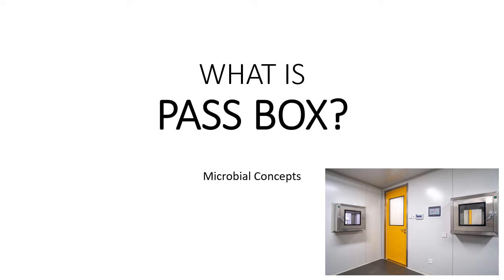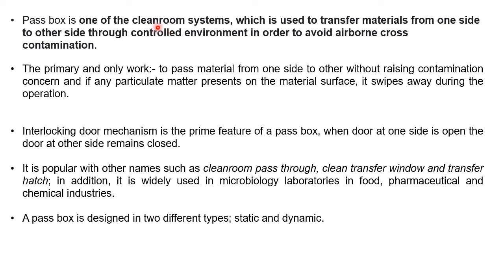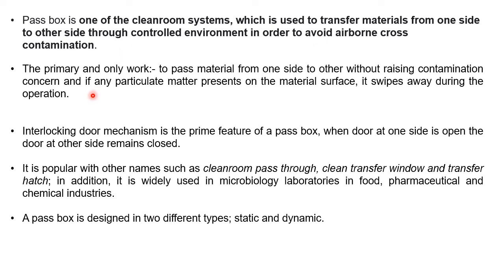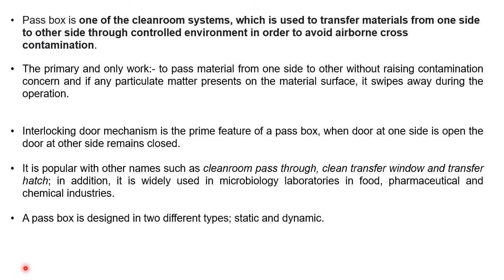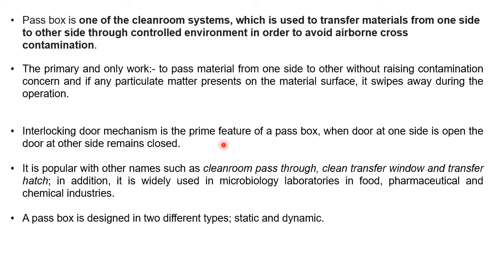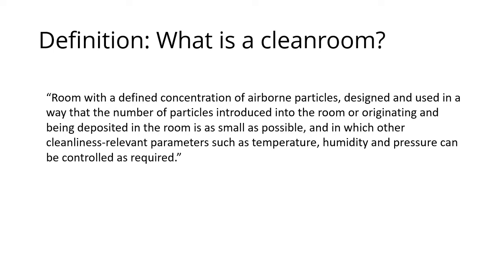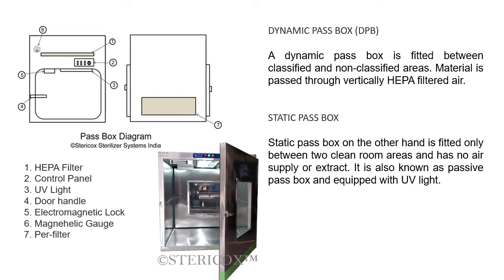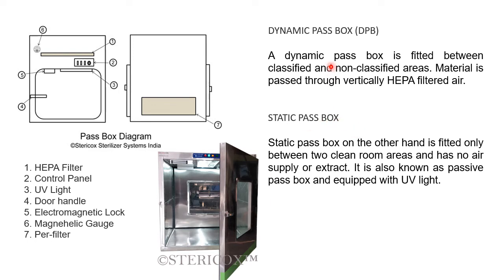What is pass box ? | Pharma Industry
Enjoy learning !